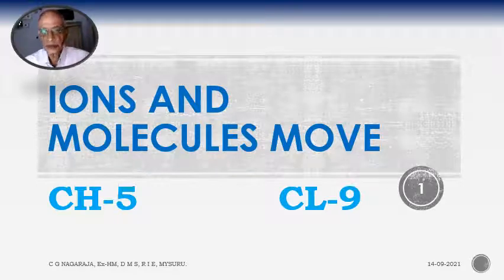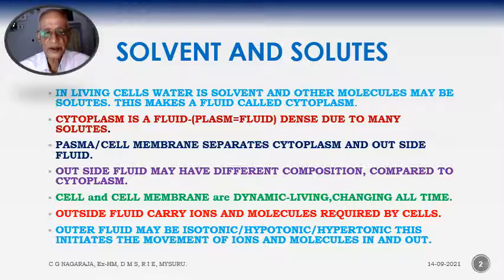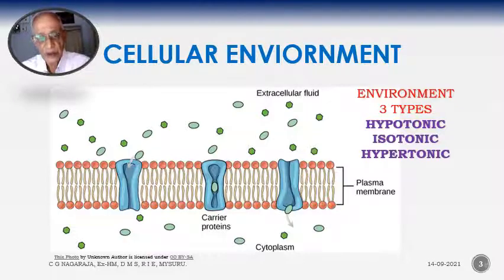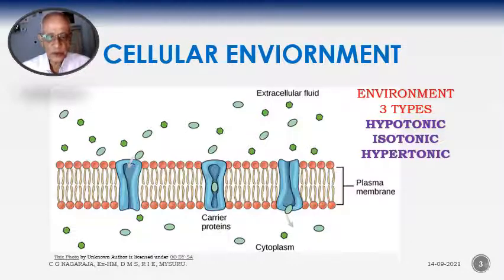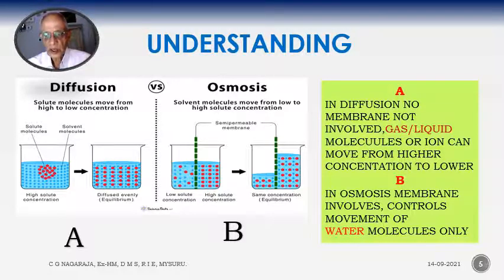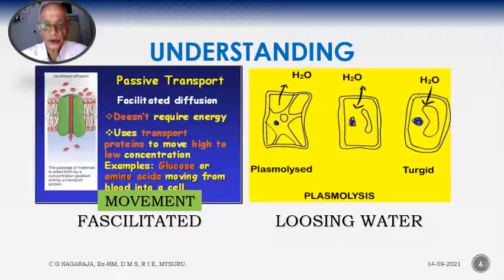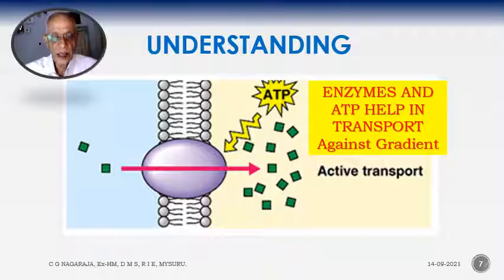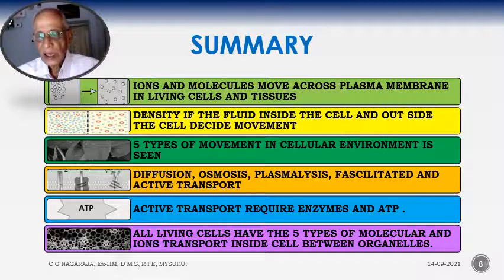IONS AND MOLECULES MOVE IN CELL. CLASS-9, CHAPTER-5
DIFFUSION, OSMOSIS, PLASMOLYSIS, FESCILITATATED TRANSPORT  ACTIVE TRANSPORT EXPLAINED .